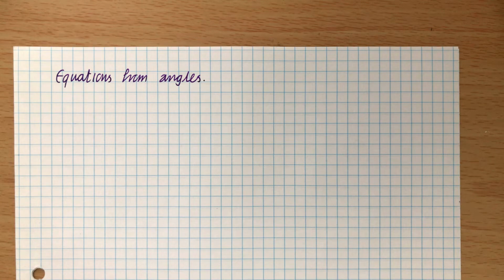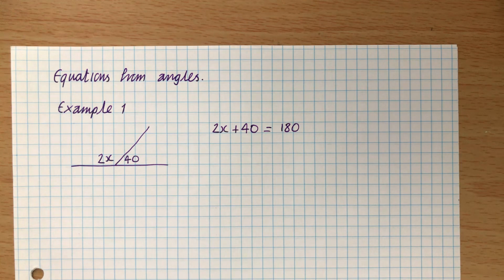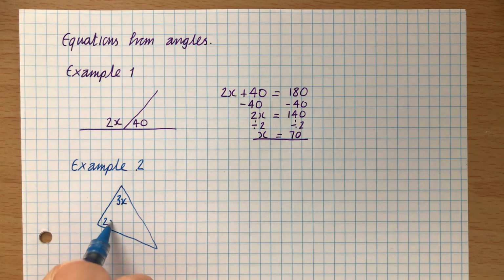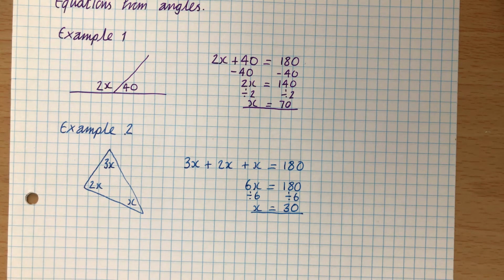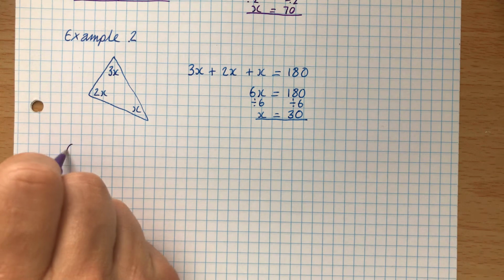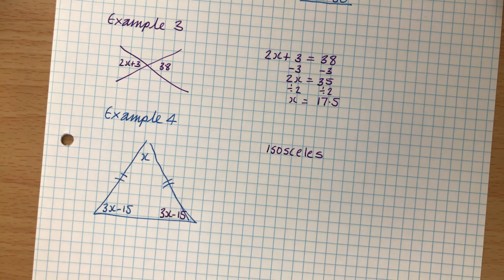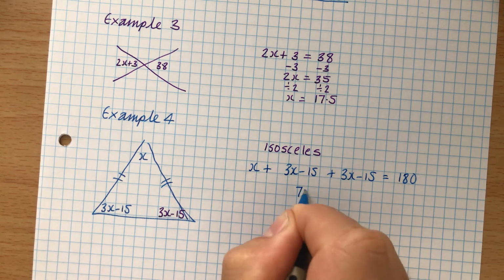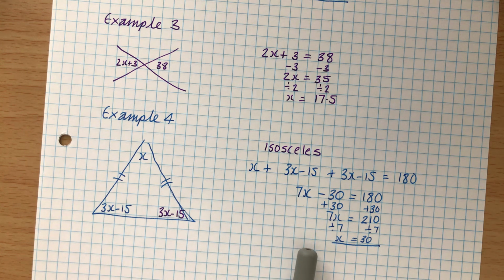Equations from angles